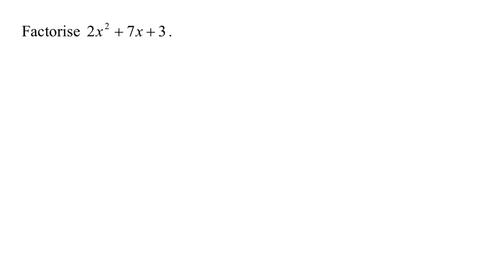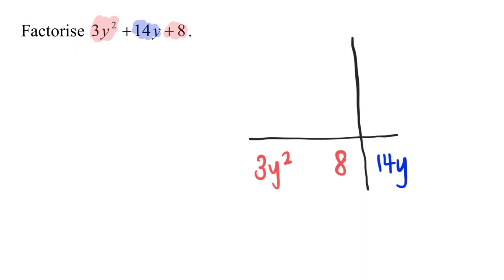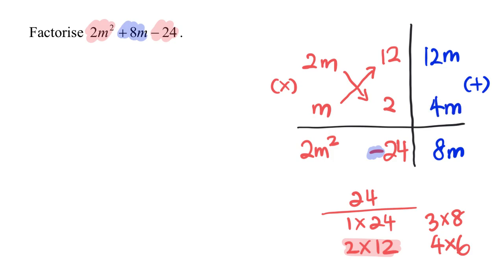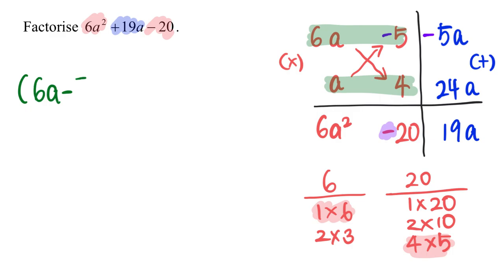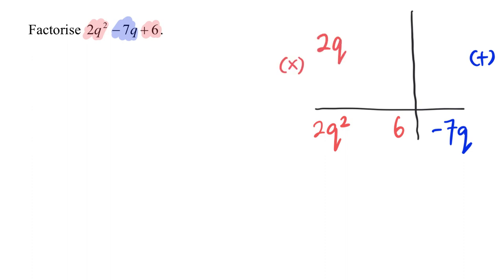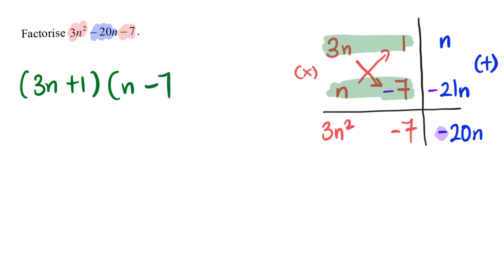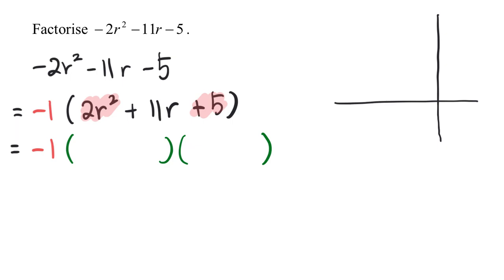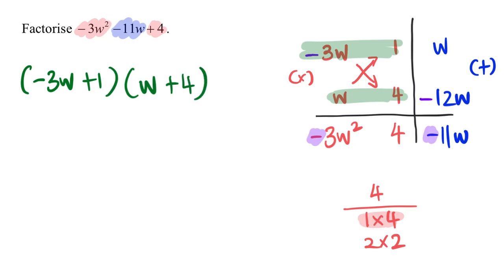Factorise Quadratic Expressions Using Cross Chart Method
00:00 part (a)
03:07 part (b)
05:38 part (c)
08:30 part (d)
11:38 part (e)
13:52 part (f)
16:20 part (g)
18:31 part (h)
20:33 part (i)
23:06 part (j)